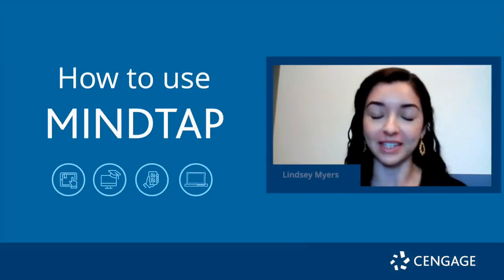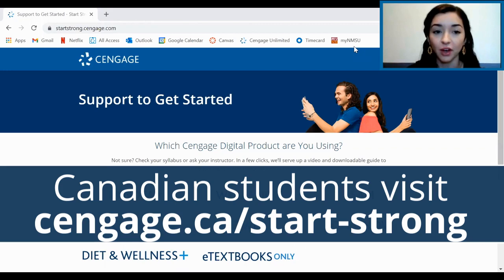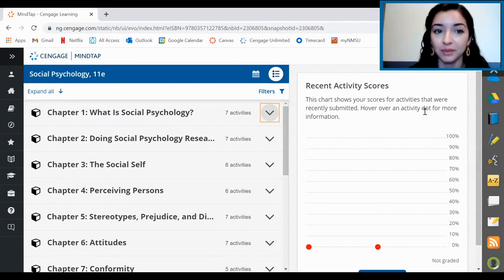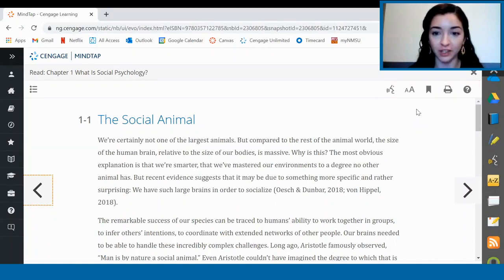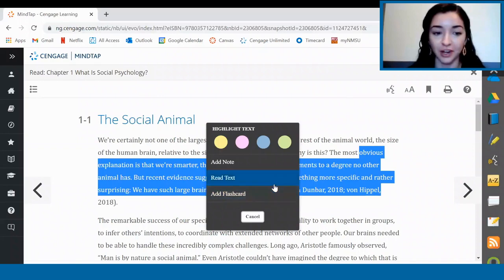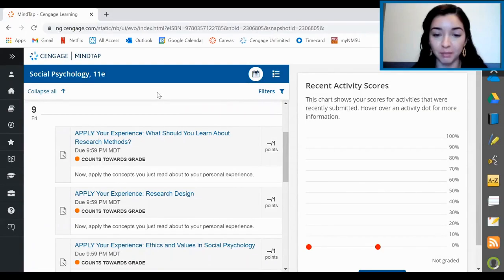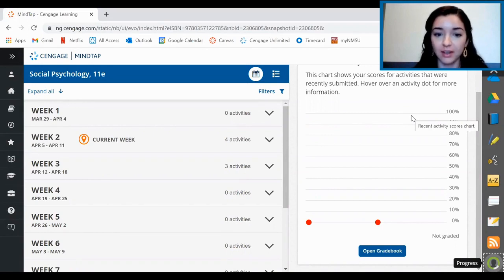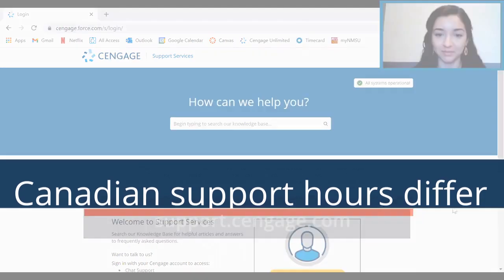How to Use MindTap - Canada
Now that you've logged into MindTap, how do you use it? Watch this short video to learn how to get the most out of MindTap in your course.